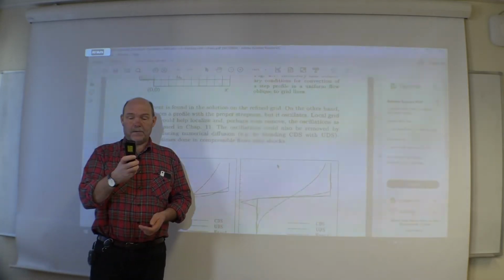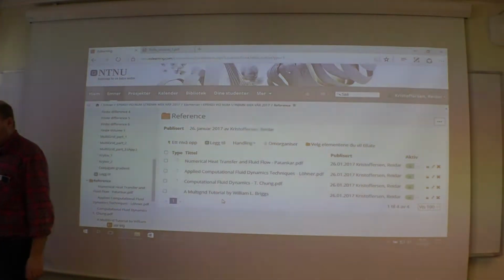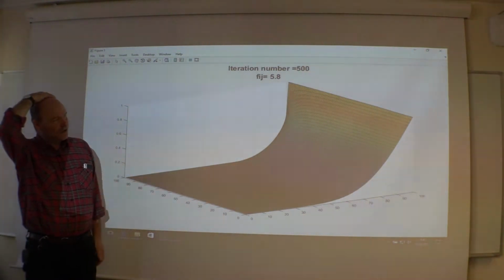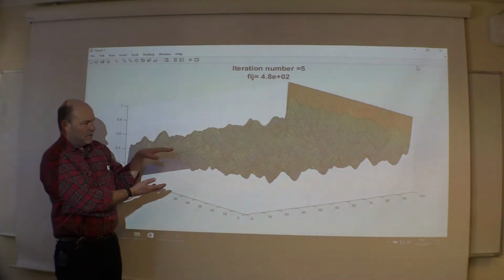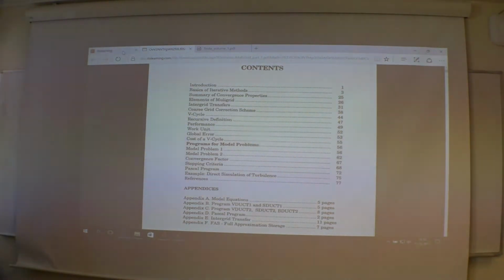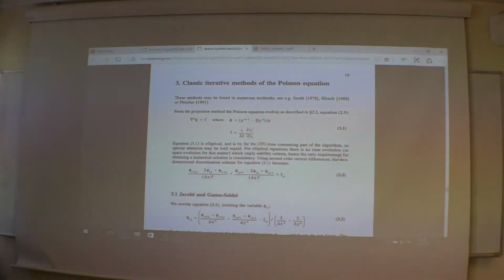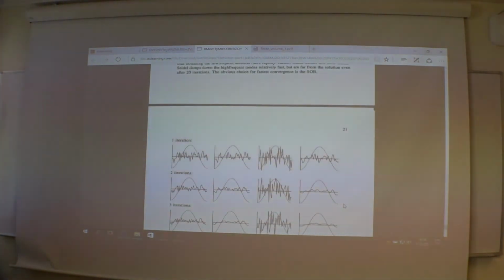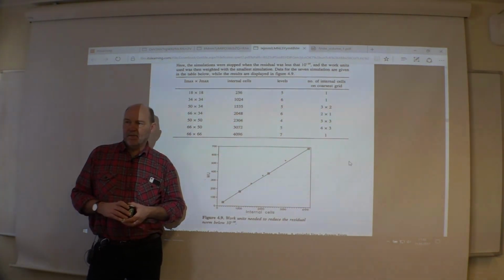EP8403 Lecture 5-C (15.02.2017)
Introduction to multigrid.